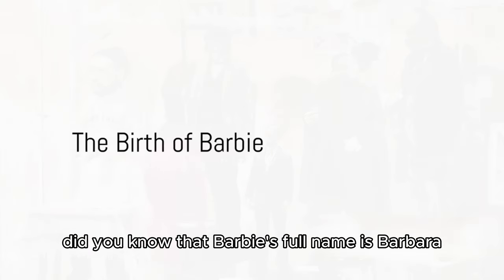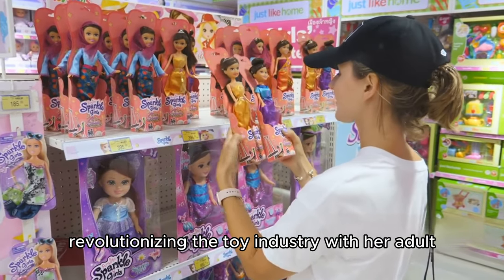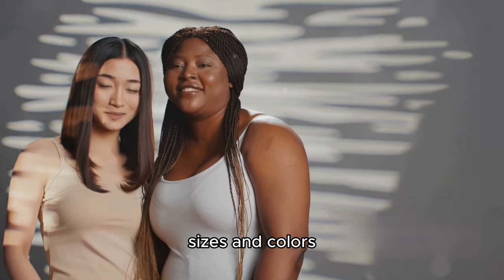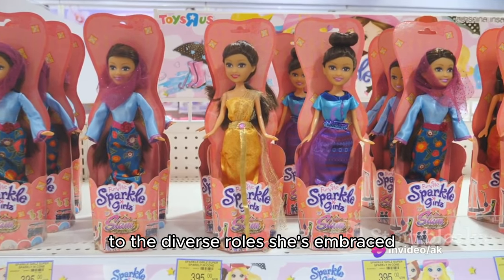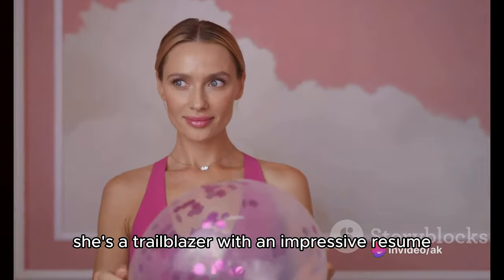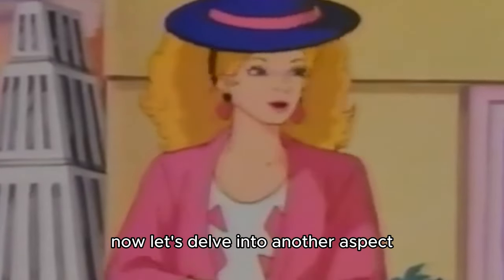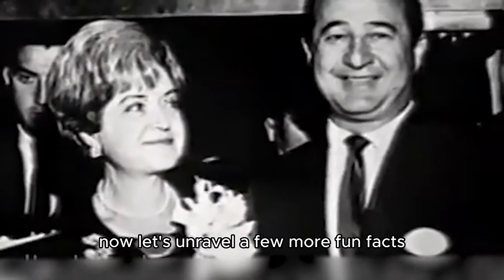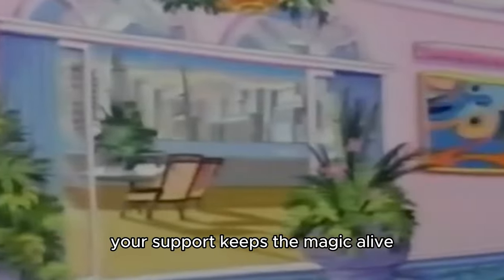Barbie’s Anatomy & Story Explored | The Anatomy of Barbie | Unraveling Her Untold Legacy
[Song Title] by [Artist]
[Link to the Music or Artist's Page]

📖 About This Video:

Dive into the enchanting world of Barbie with our latest video – 'The Anatomy of Barbie: Unraveling Her Untold Legacy.' 🌟 Join us on a journey through time as we explore the evolution, diverse careers, and hidden stories behind this iconic doll. From her debut in 1959 to breaking stereotypes through diverse professions, Barbie's legacy goes beyond the plastic. Discover the secrets of her design and manufacturing, and witness the transformative steps towards body positivity. Unbox the untold tales that make Barbie more than just a doll; she's a symbol of empowerment and inclusivity.

If you enjoyed this journey through character anatomy, don't forget to give it a thumbs up, share it with your fellow enthusiasts, and subscribe to CharacterInsightsTV for more in-depth explorations of your favorite anime and superhero characters. Your support means the world to us! 🌟

🔥 Dive deeper into the worlds of anime and superheroes! Your subscription fuels our passion to bring you more exciting content. 🚀